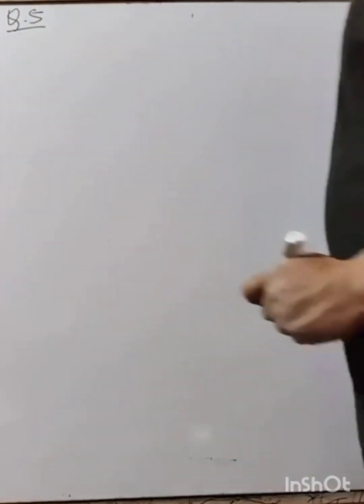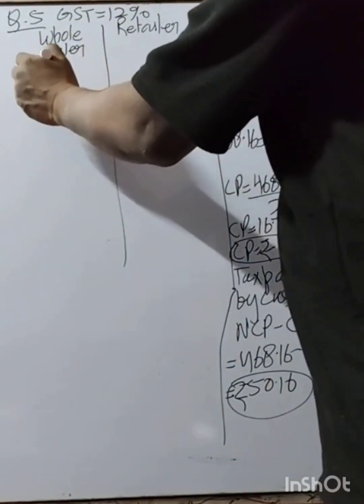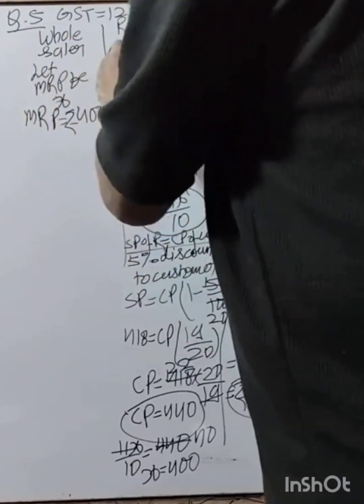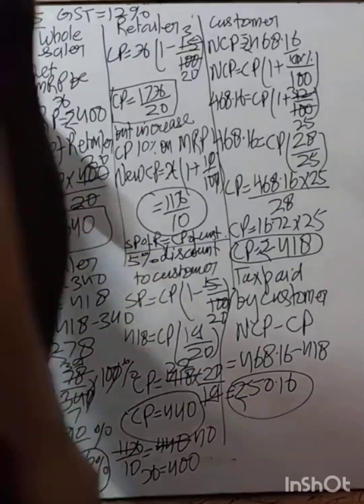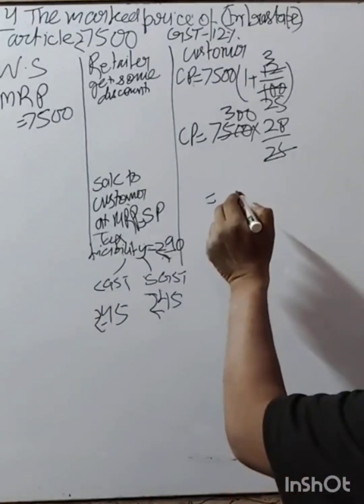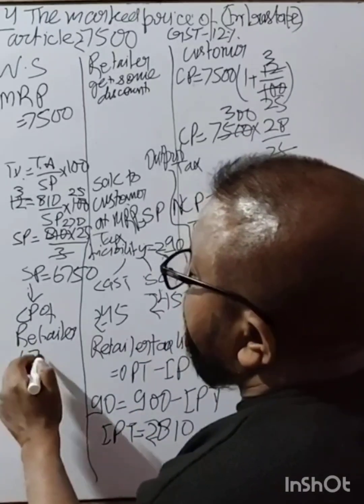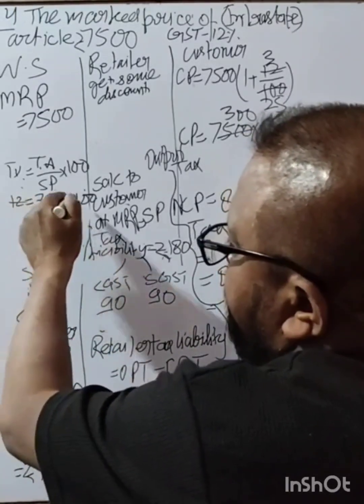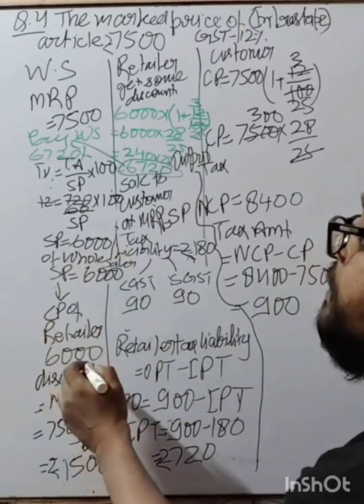March 10, 2025